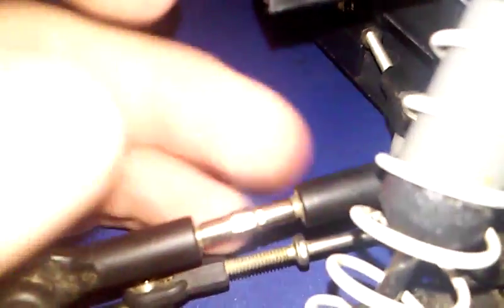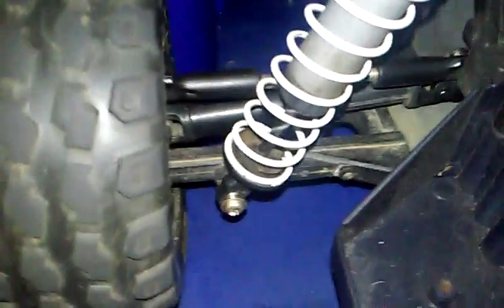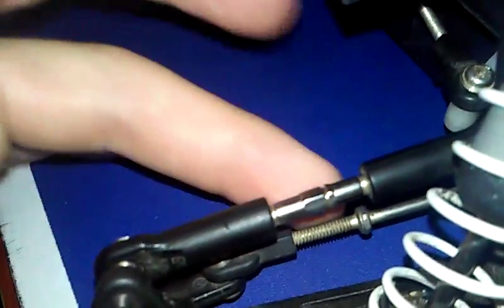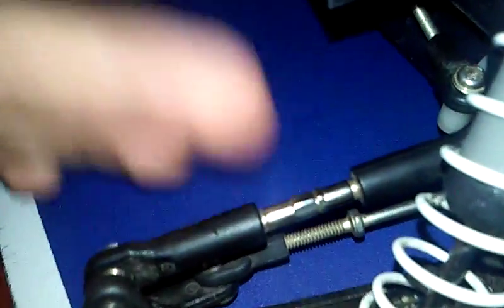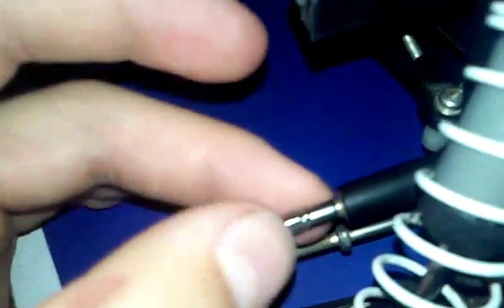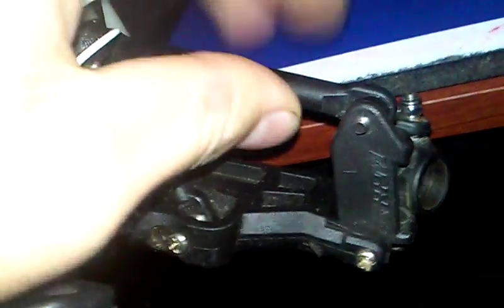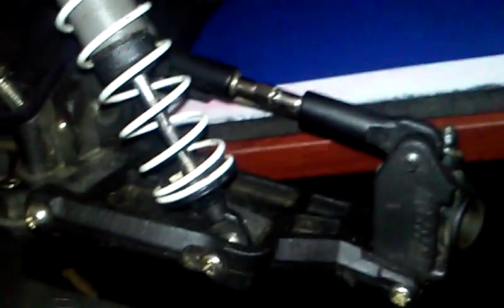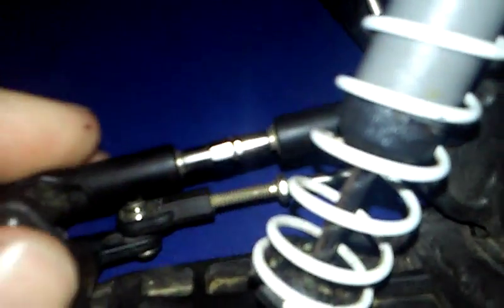Review rc parts 13-Traxxas steel links